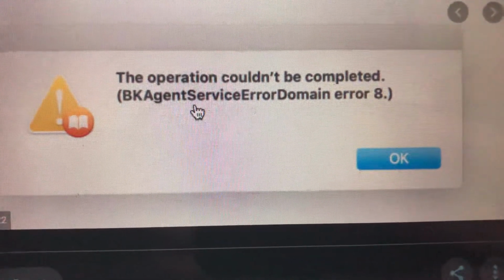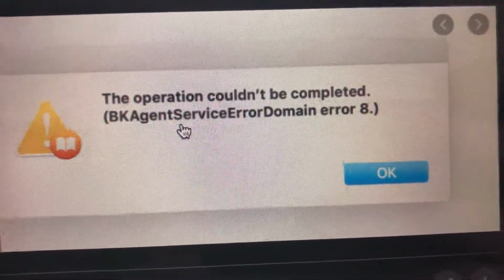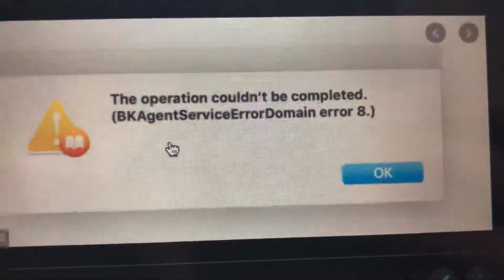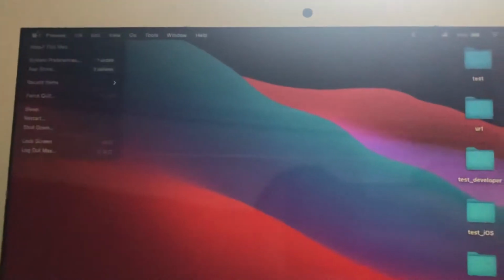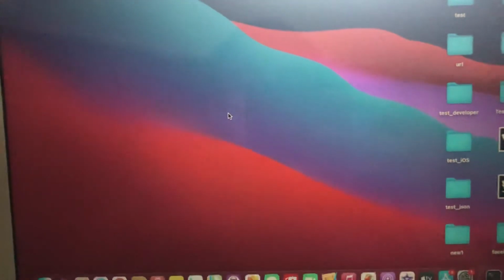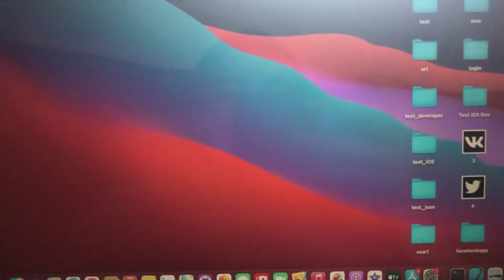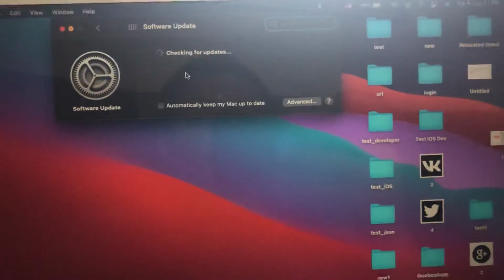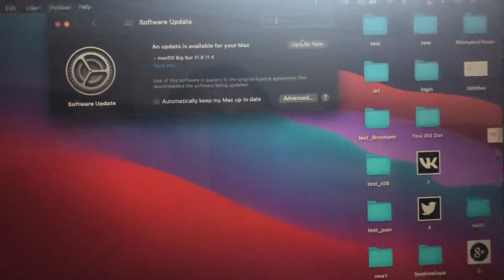The Operation Couldn’t Be Completed Mac Fix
If you don’t know The Operation Couldn’t Be Completed Mac Fix, this video is for you.